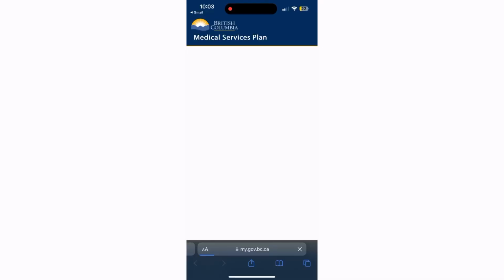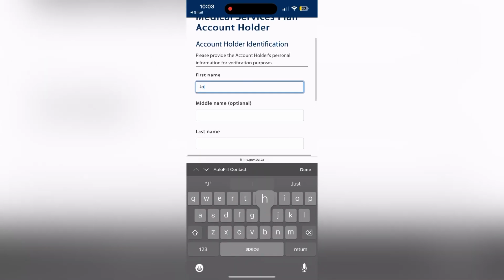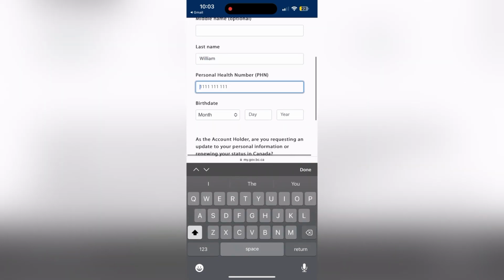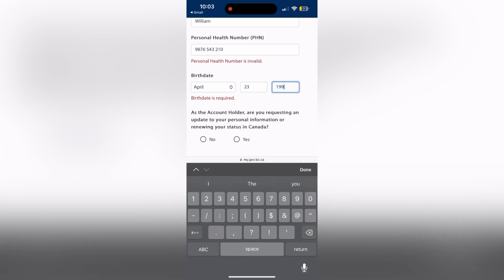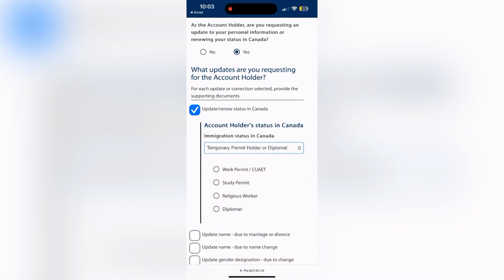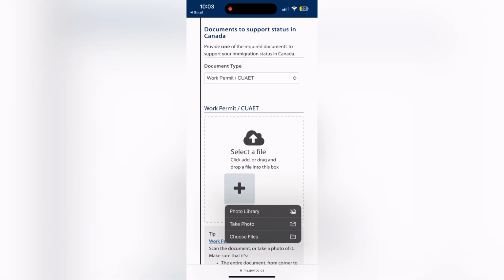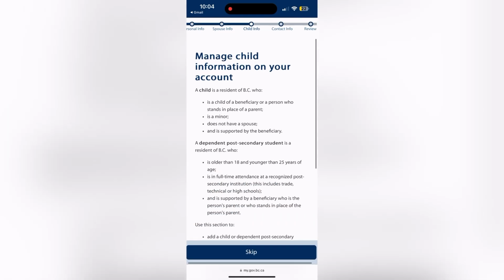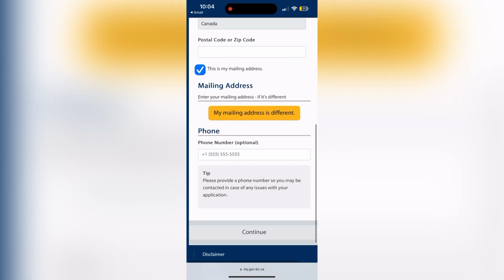What to Do After Getting Work Permit in Canada 🇨🇦 STEP BY STEP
What to do After getting Work Permit

1. Update SIN NUMBER- On line application
2. Walk-in - Document needed your old sin number, study permit, work permit and Photo ID
3. By Mailing them

Go to the link and add information to update your MSP so that you would not pay monthly fee of 75$

Thankyou